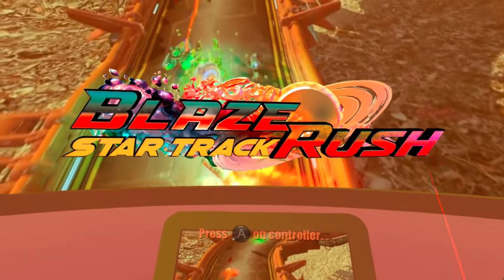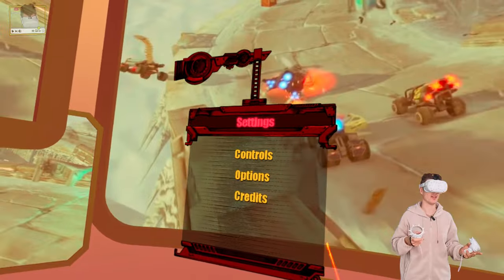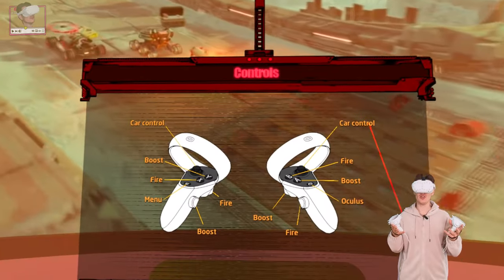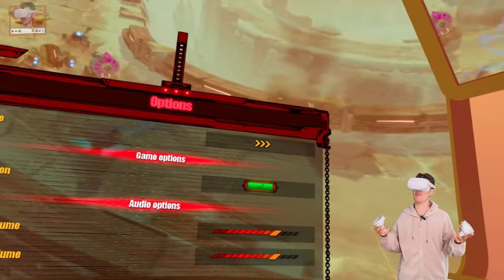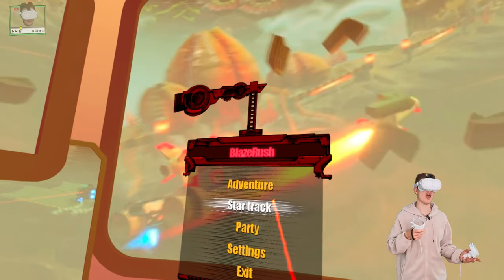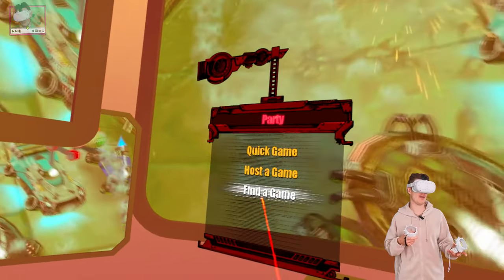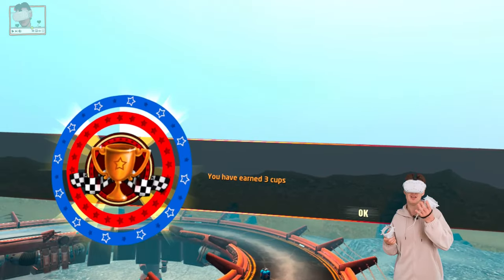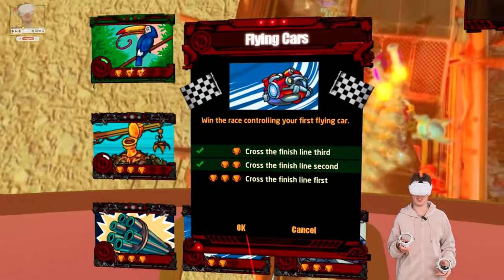VR Racing Game [ BlazeRush: Star Track - May 2022 ] Oculus Quest 2 Game Review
Today we are reviewing a very new racing vr game for Oculus Quest 2!

# Video Chapter Index #
0:00 - Introduction
1:37 - The Game
3:02 - Gameplay
15:19 - Comments & Last Words